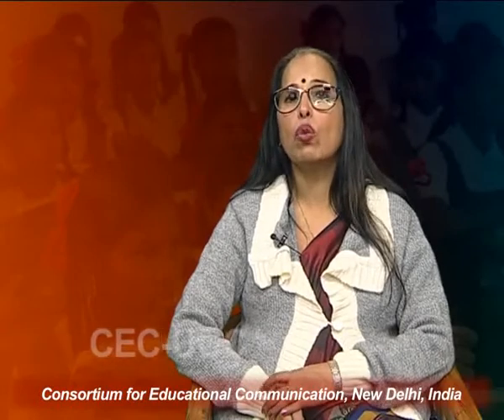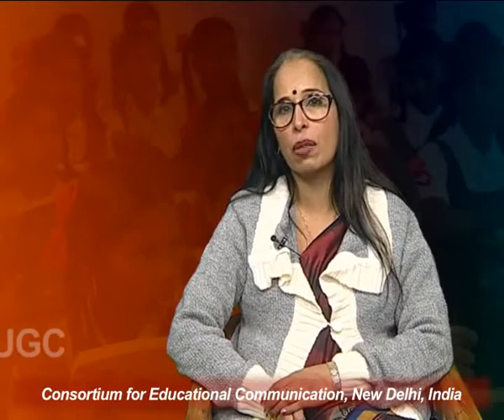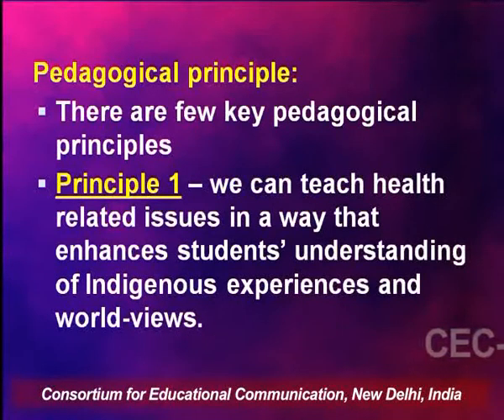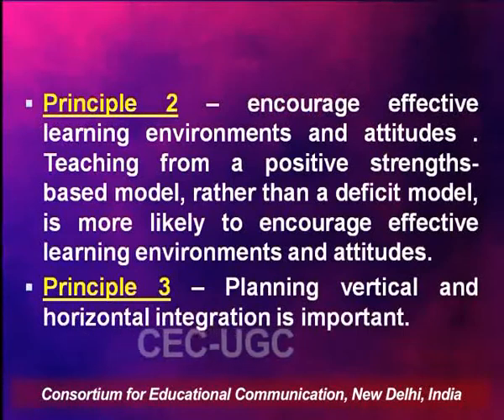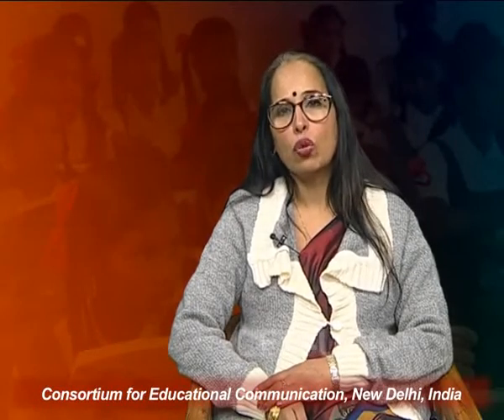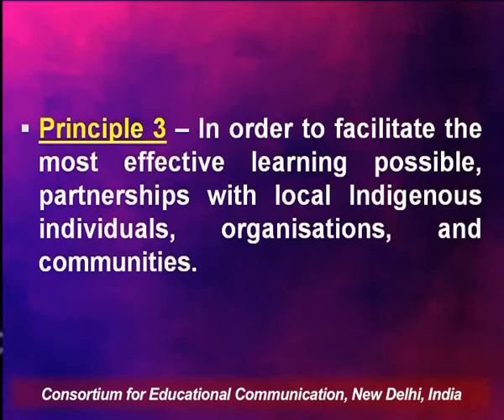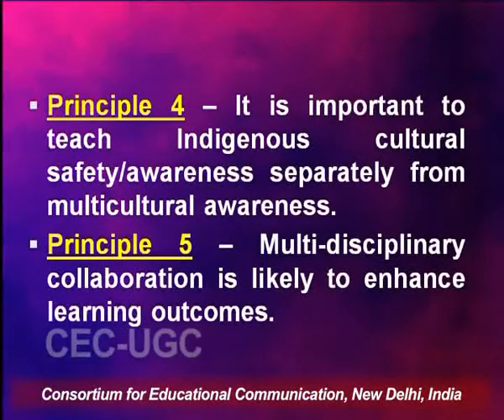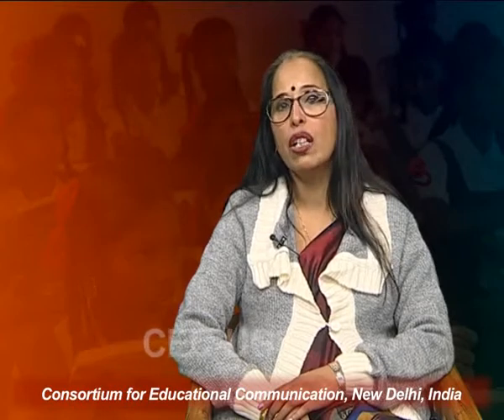Integrating Social and Political Life as Social Sciences - I